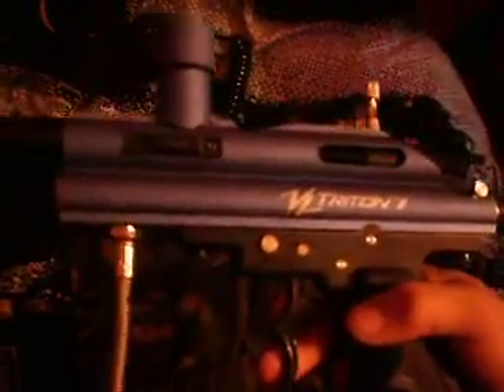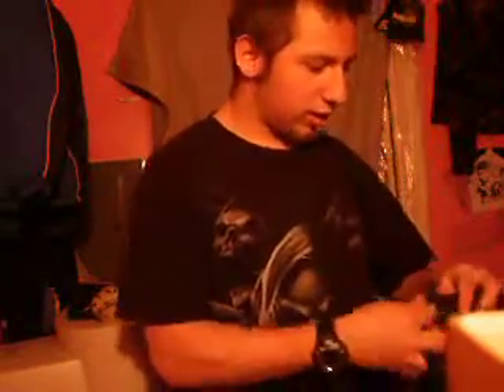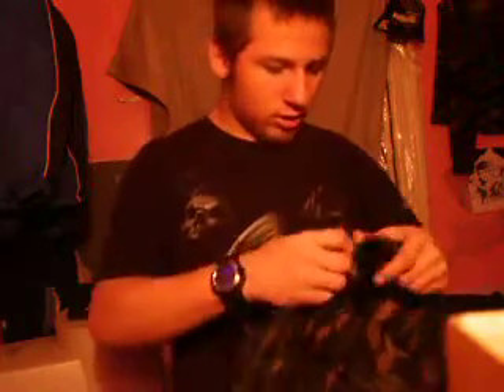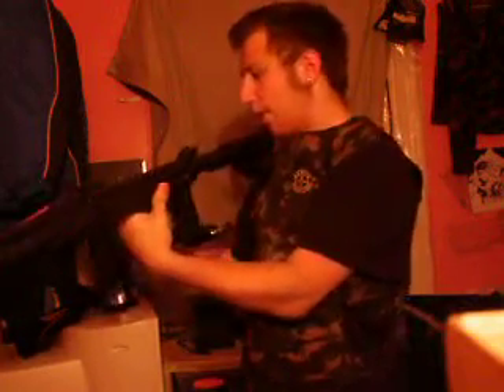my updated paintball gear